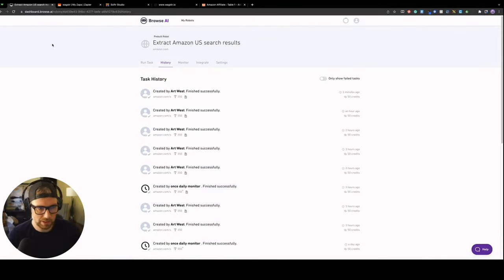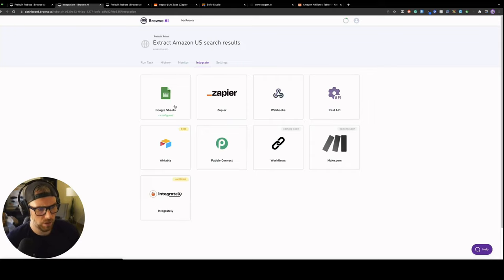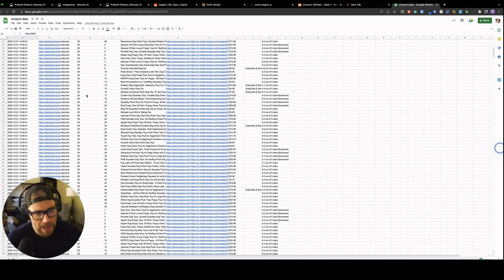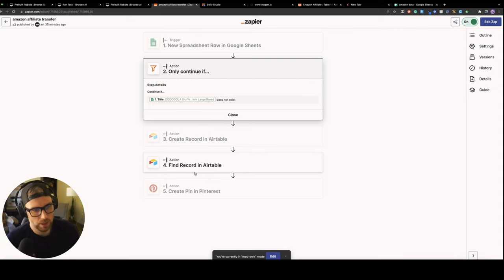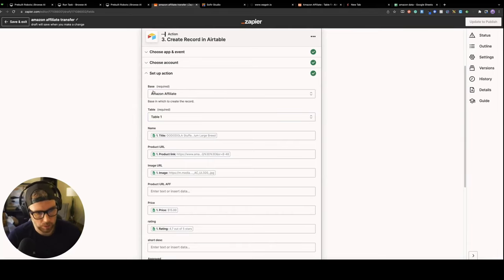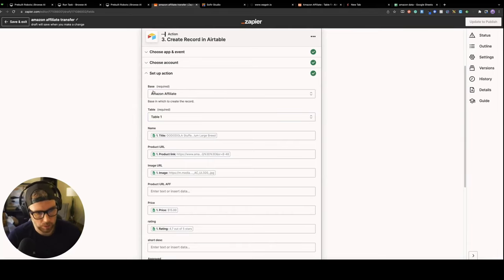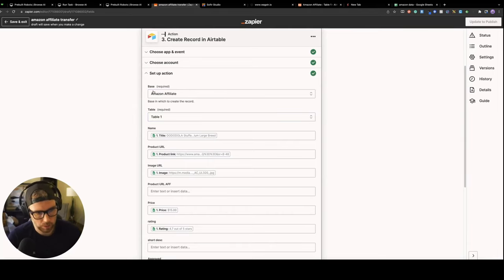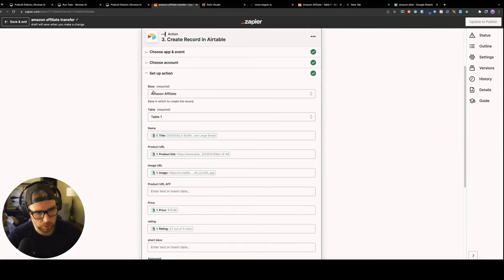How to create a fully automated Amazon affiliate store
In this video, we create an Amazon affiliate store that's fully automated. We will scrape the data using @BrowseAI, sync it to @AirtableApp via @Zapier , and publish a front-end website using @Softr!

Setup an Amazon affiliate store for your niche or industry!